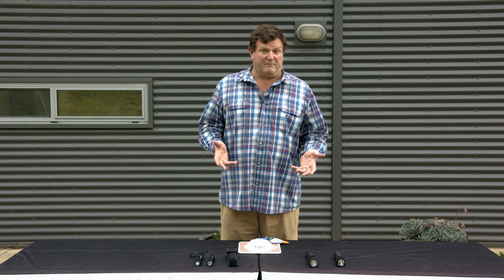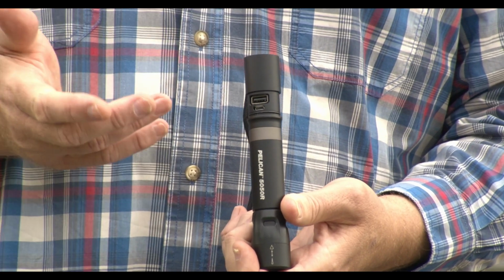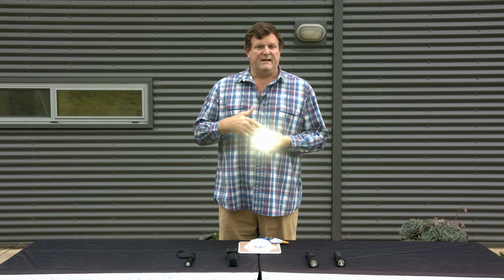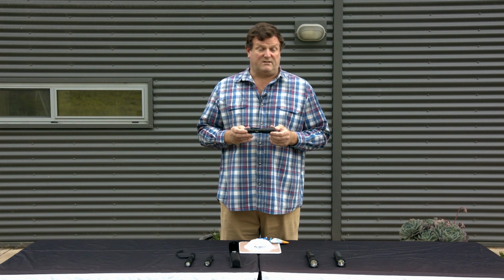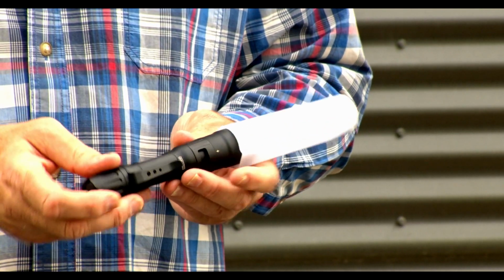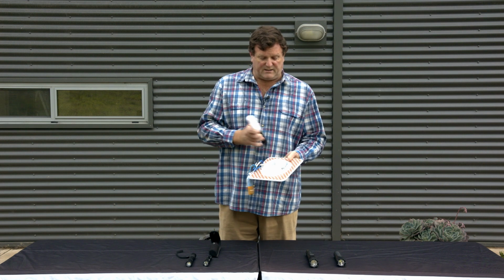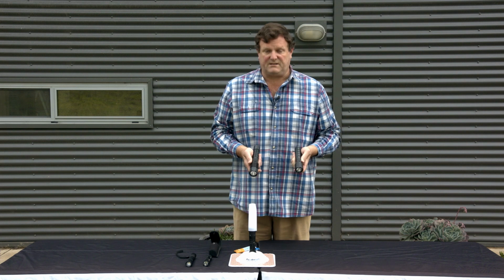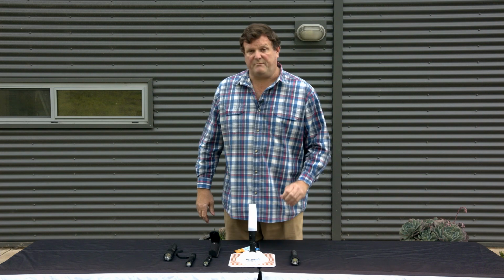Pelican Tactical Torches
An overview of the range of tactical torches available in the Pelican Products range. Guaranteed for Life!